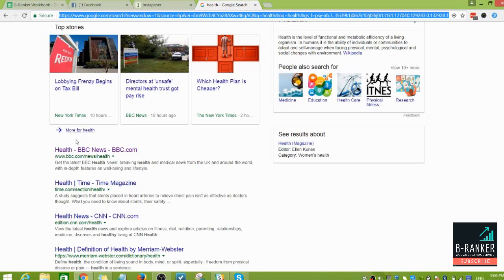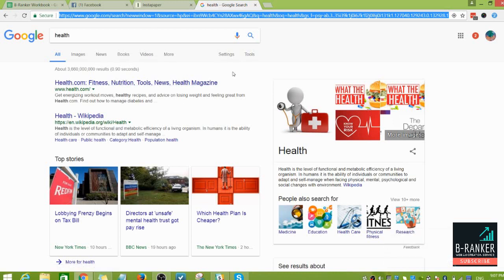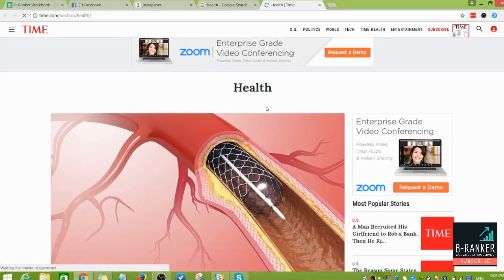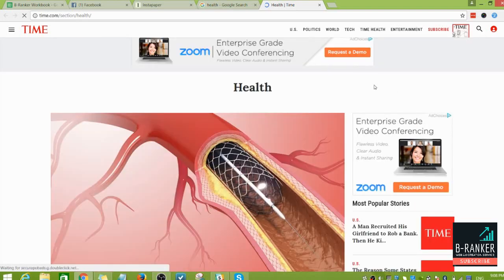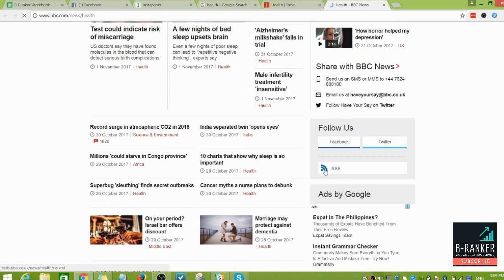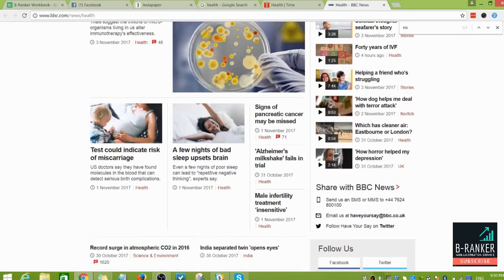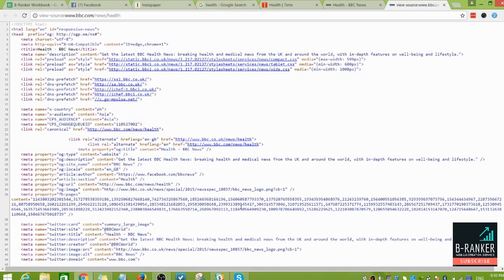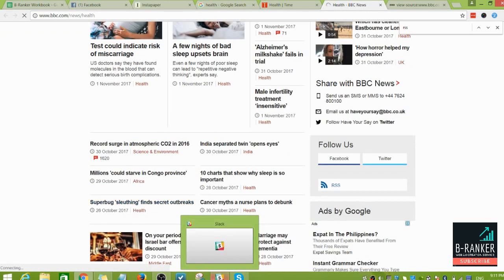How To Grab The RSS Feed URL From a Website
Finding the RSS Feed URL is very easy, here are the 3 ways to do it:

1. Go to the website and find the rss
2. Go to the website then ctrl find and type in rss
3. Go to the website right click then choose 'View Page Source', once directed to the page source page ctrl find then type rss